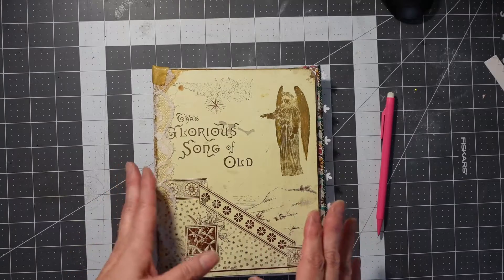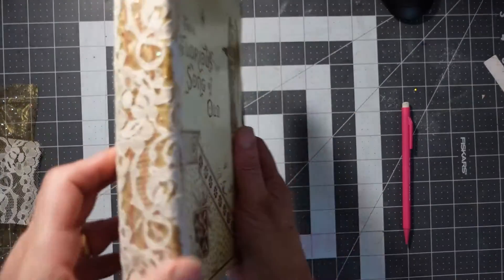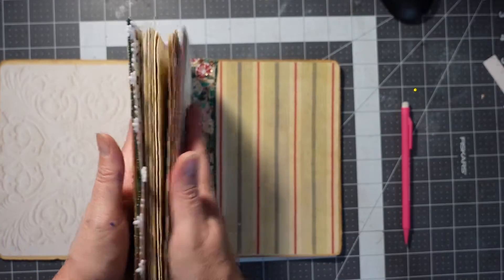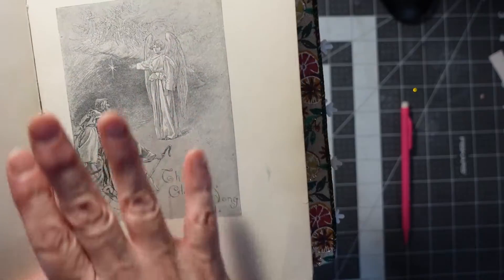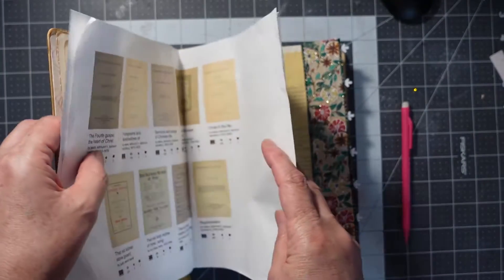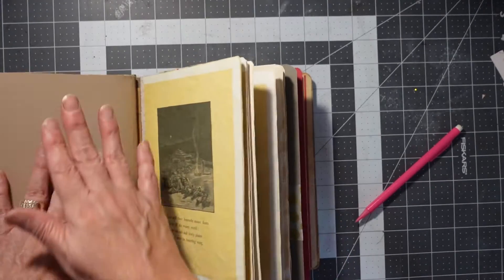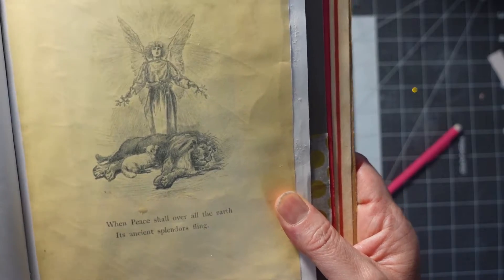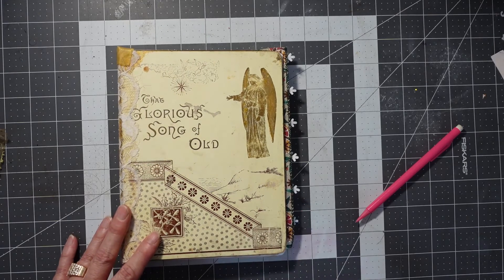That Glorious Song of Old Christmas Junk Journal Part two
If I reach 100 subs I'll do a giveaway to someone in the Continental US.